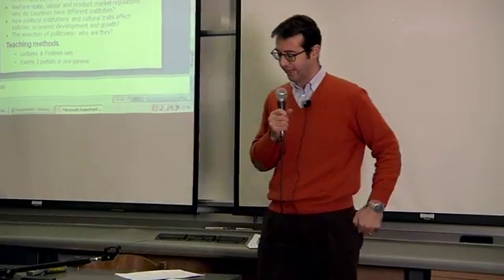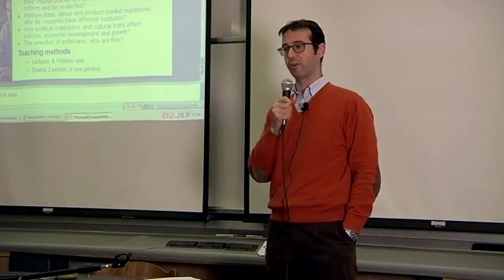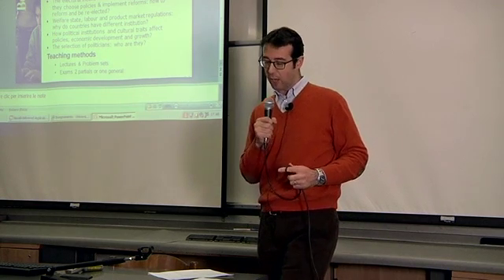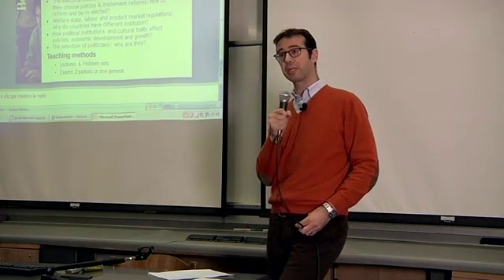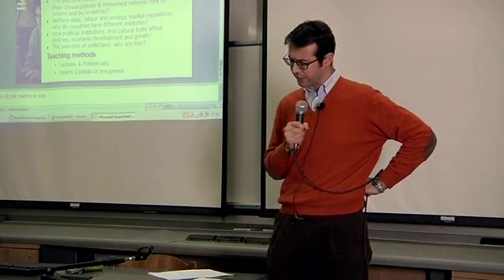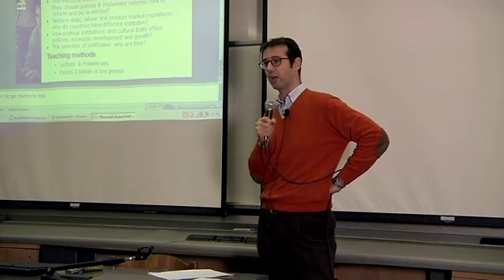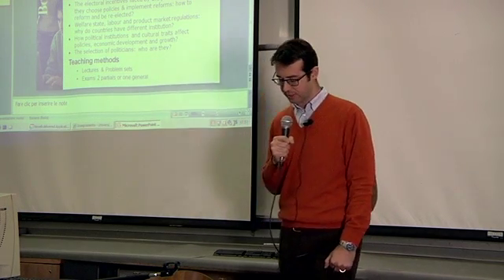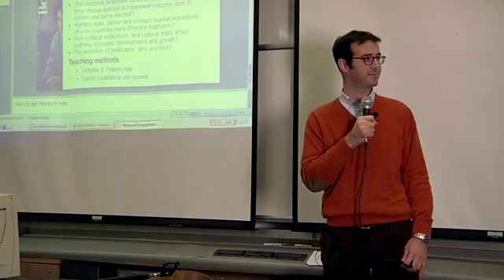Microeconometrics - Prof. Michele Pellizzari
Presentations of DES/ESS elective courses by Instructors